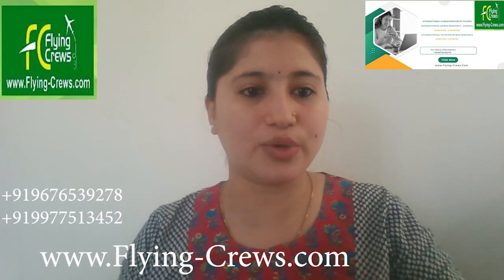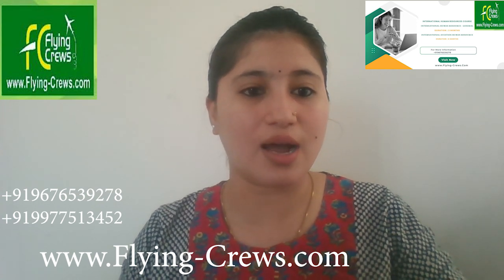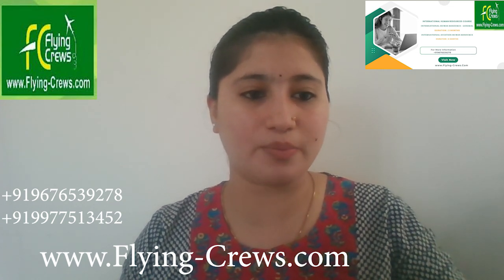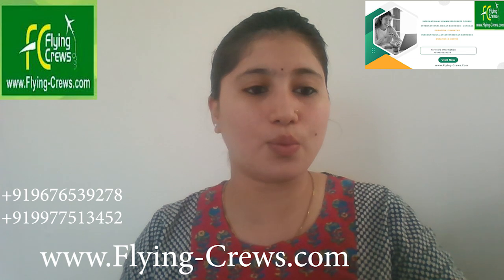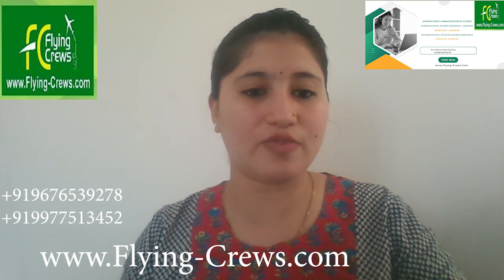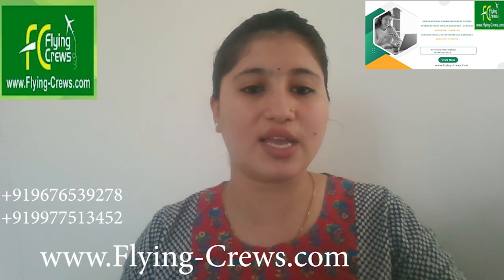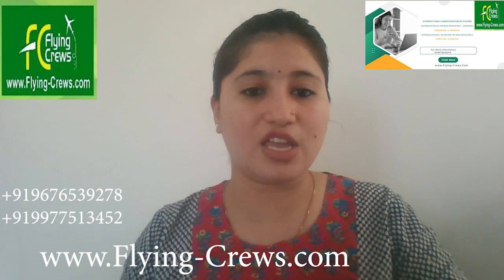HR professionals and job seekers to enroll in our Pro HR Courses, ensuring a smooth HR Exp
Interact with HR professionals and job seekers to enroll in our Pro HR Courses, ensuring a smooth HR experience on our platform.

Interact with MBA students and job seekers to enroll in our Campus To Corp (C2C) courses, ensuring a smooth HR experience on our platform.

Spotlight your success journey, start-up triumphs, and business acumen on our prominent blog-based platforms such as